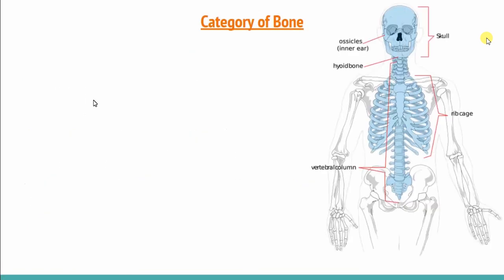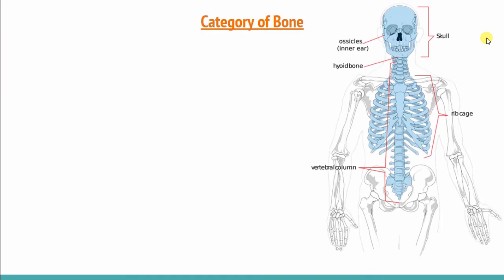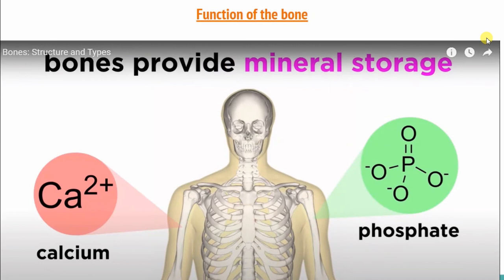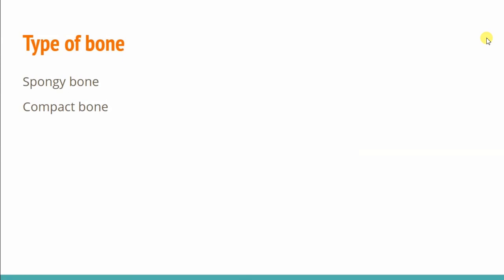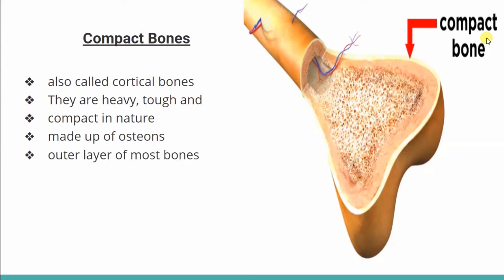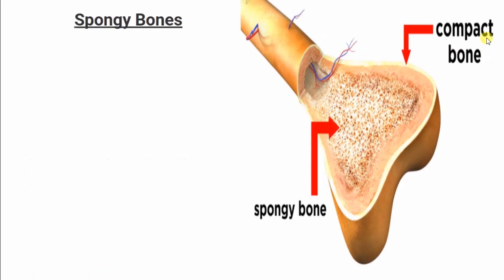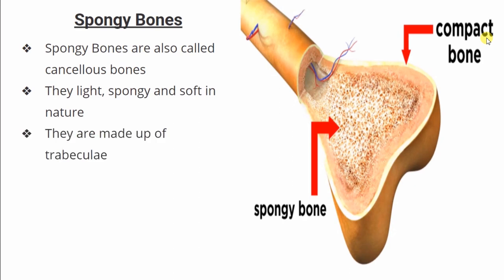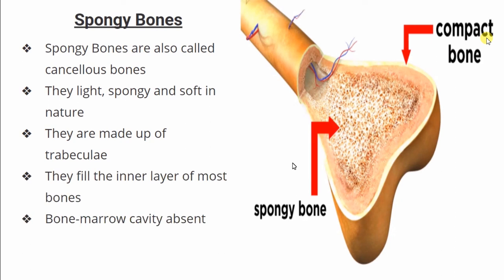Bone-L1: Category, Type and Function of Bone